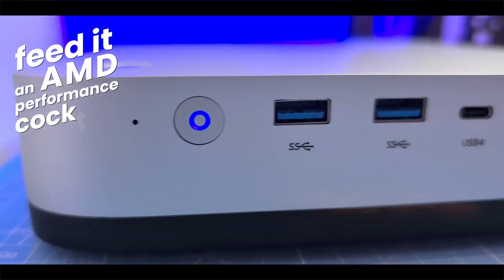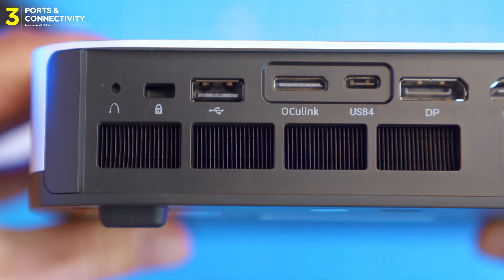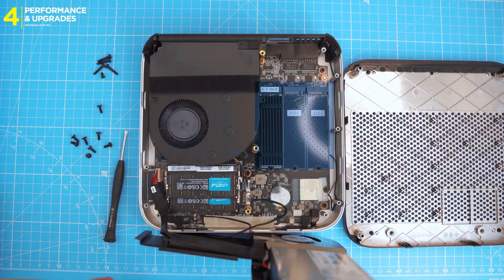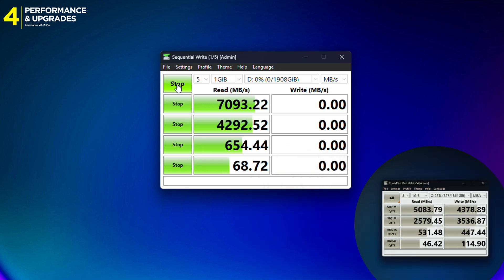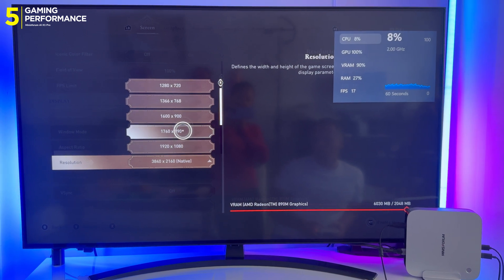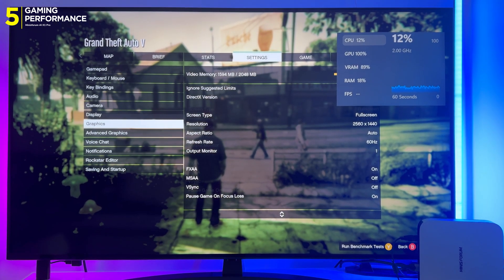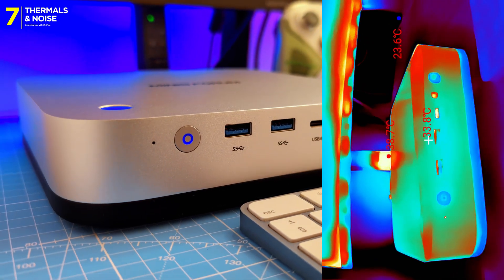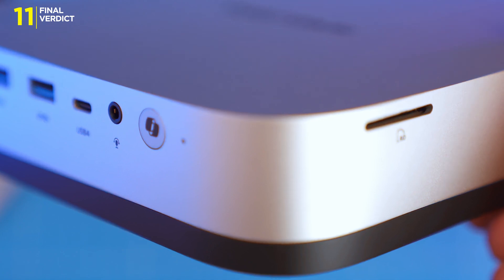Minisforum AI X1 PRO: Mac Mini Looks, PC Powerhouse?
Is the Minisforum AI X1 Pro the ultimate compact PC for 2025? It looks like a Mac Mini, but packs an incredible punch, blurring the lines between mini-PC and desktop powerhouse.

AI X1 Pro 64GB/1TB
X1 PRO 32GB/1TB

In this in-depth review, we break down the Minisforum AI X1 Pro, featuring AMD's new Ryzen AI 9 HX 370 processor with integrated Radeon 890M graphics and a dedicated 50 TOPS NPU for local AI tasks. Discover how this tiny PC handles everything from demanding 4K/6K video editing and serious gaming (with eGPU potential) to complex AI development and robust home server setups.

We dive into its remarkably compact yet expandable design , offering user-upgradeable RAM (up to 96GB DDR5)  and multiple M.2 SSD slots for massive storage. Explore its future-proof connectivity with Wi-Fi 7, Bluetooth 5.4, and a comprehensive port selection including dual USB4 and OCuLink for external GPUs.

Find out if this AI-ready, gaming-capable, and shockingly expandable mini PC deserves a spot on your desk as your next daily driver.

Timestamps:

0:00 - Introduction
0:28 - Unboxing
0:44 - Build & Design Overview
1:22 - Ports & Connectivity Explained
1:55 - Performance & Upgradability Deep Dive
5:38 - Gaming Performance: Onboard vs. eGPU
8:37 - Video Editing & Productivity
8:58 - Thermals & Noise Levels
9:29 - Power Consumption & Internal PSU
9:56 - Who Is This PC For?
10:10 - Final Verdict & Rating (8.8/10)

What do YOU think of the Minisforum AI X1 Pro? 💬 Have a question? Drop it in the comments — we reply!